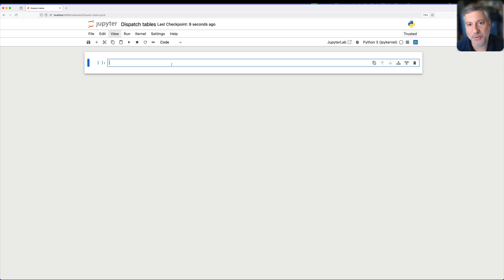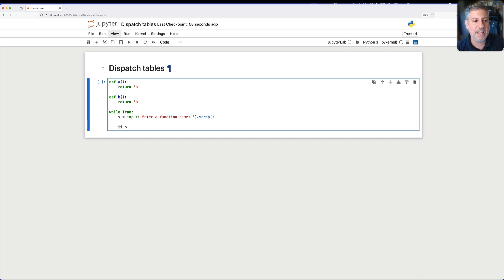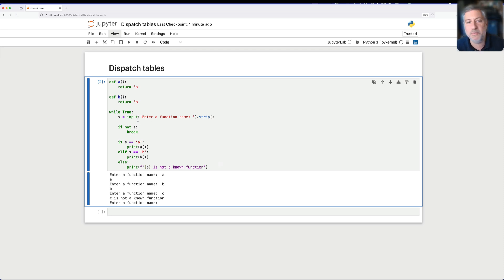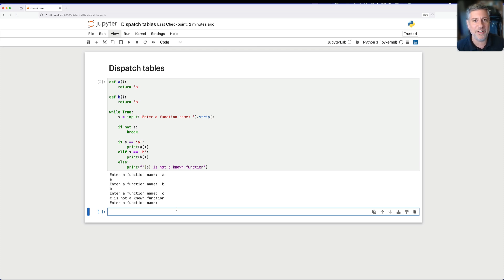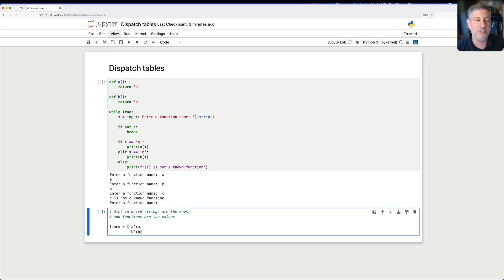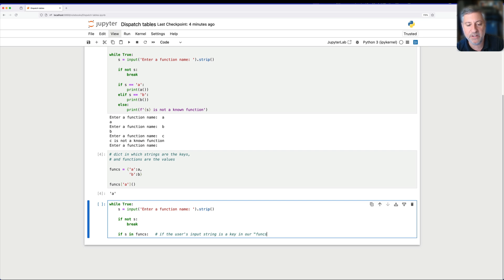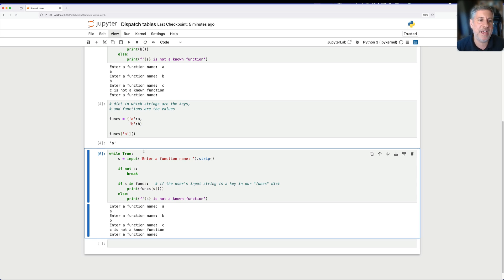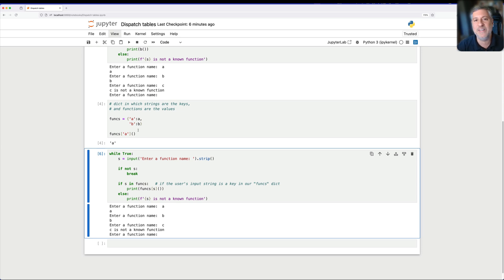Dispatch tables in Python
Clean up complex if/elif/else conditions with a dispatch table, a powerful technique that combines Python's first-class objects with dictionaries. In this video, I show you the theory behind a dispatch table, and how you can put one together yourself.

The Jupyter notebook for this video -- and all of my videos -- can be found